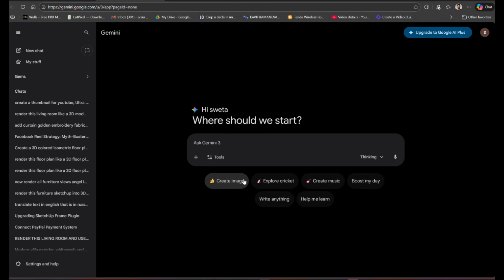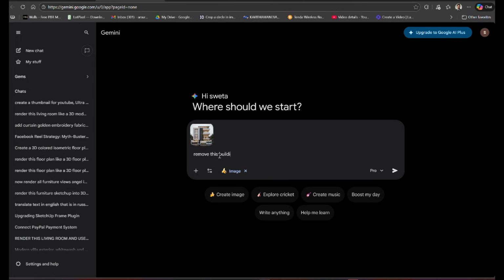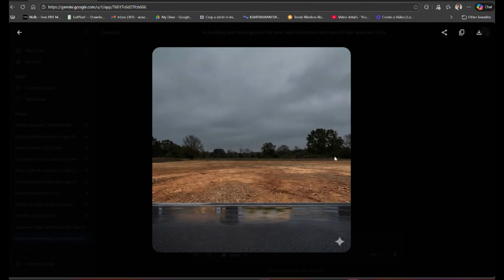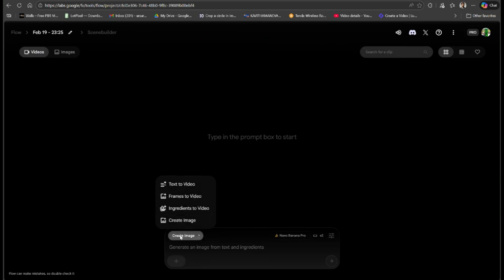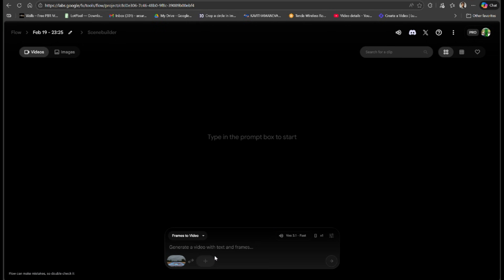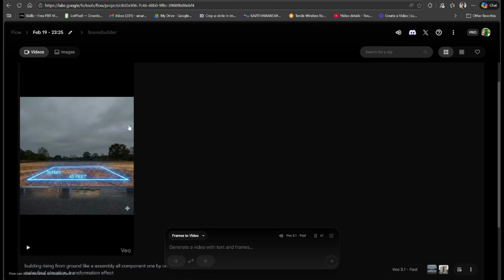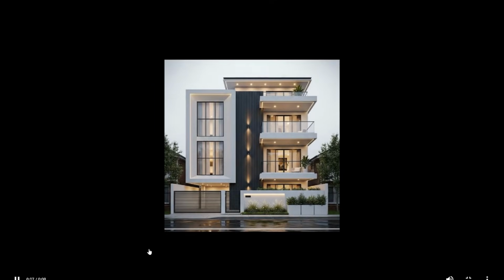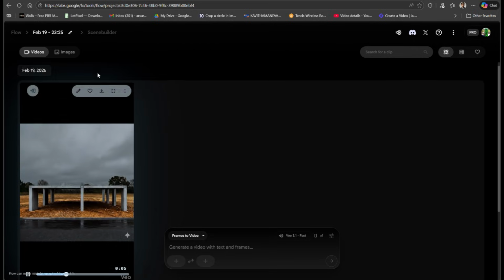building exterior transformation / step by step guide /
video generation
FLOW AI

USE THIS PROMPT FOR IMAGE
ADD A LADY IN A KITCHEN NEAR COOKING COUNTER AND PREPARING FOOD

USE THIS PROMPT FOR VIDEO
CINEMATIC ZOOM OVER KITCHEN COUNTER WHERE WOMEN PREPARING FOOD WITH VOICE "I LOVE COOKING, YOU CAN TRY MY NEW RECIPE OF INDIAN VEG PULAW"